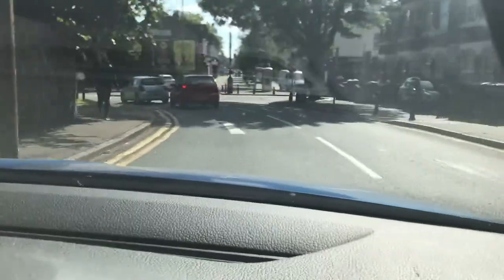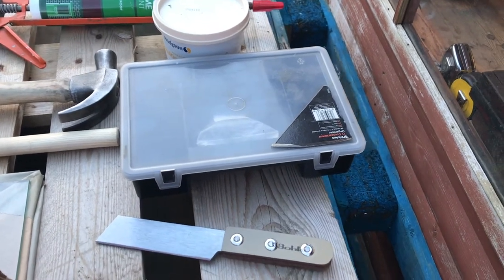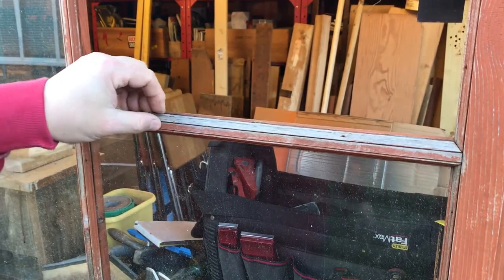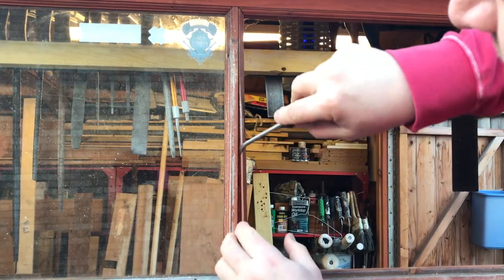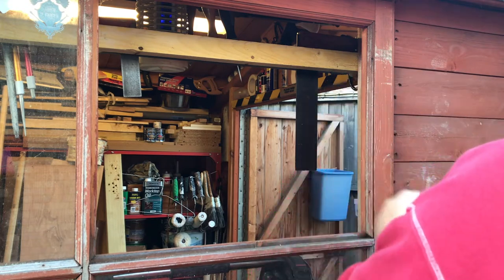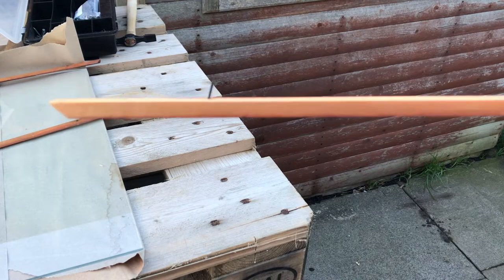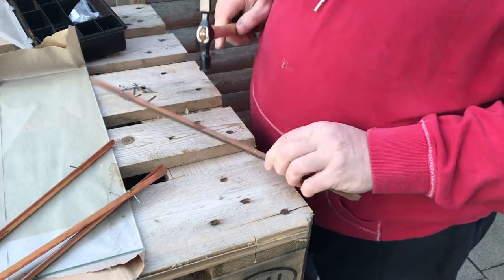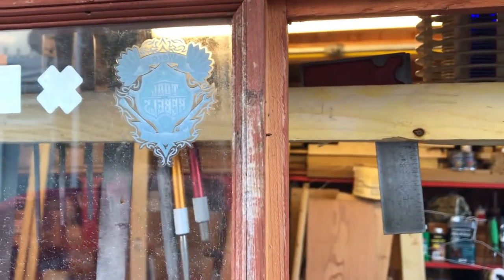How to: Re-glazing a Broken Shed or Workshop Window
As basketballs and glass don't play nice together, I needed to re-glaze my broken workshop window.

Here's a few pointers on what to do and what to avoid.

As always, this is what I do. I do not recommend you follow any of my advice, if it is likely to cause you danger or harm. And always follow safety guidelines.

Nail Punch Set
Pin Hammer
Hack Knife
Tack Lifter
Flexible Filling Knife
Glazier's Push Points
Glazier's Push Point Driver Tool